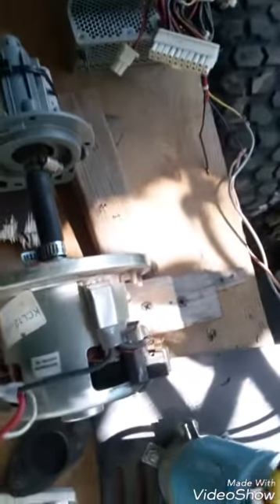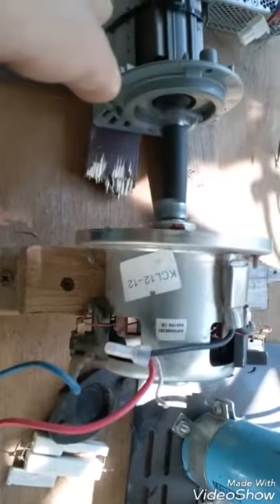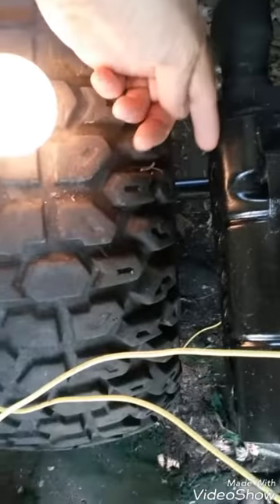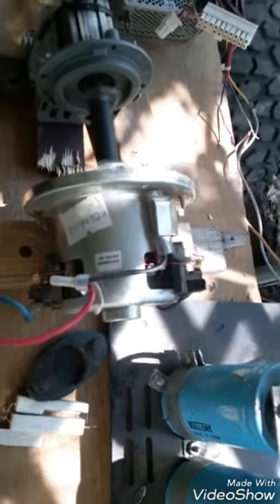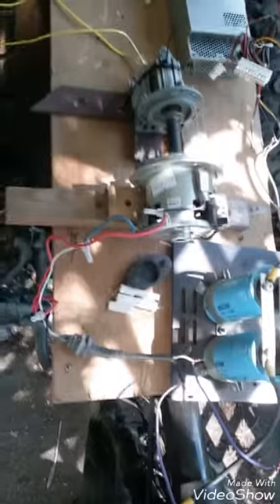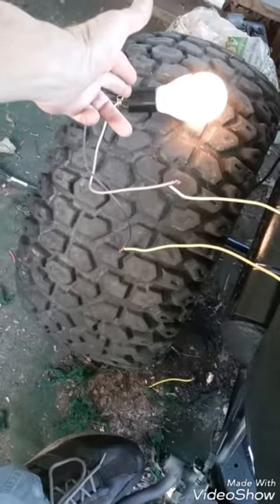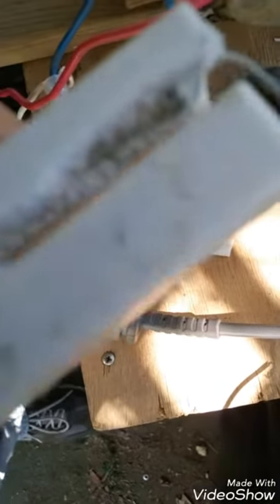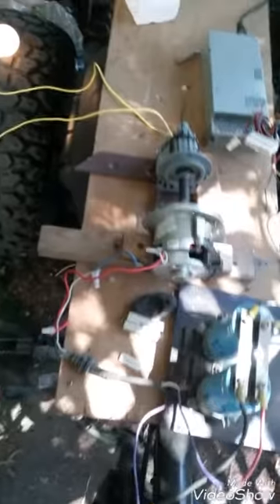Geared pump 12 update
Added 2 25 volt dc capacitors to enhance the frequency, at the end of video what I call a rectifier is a resistor